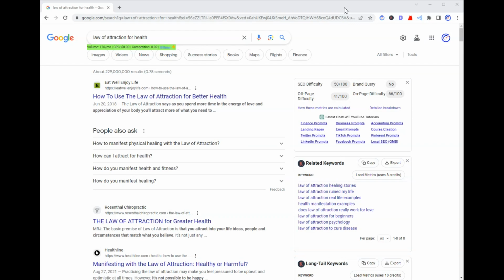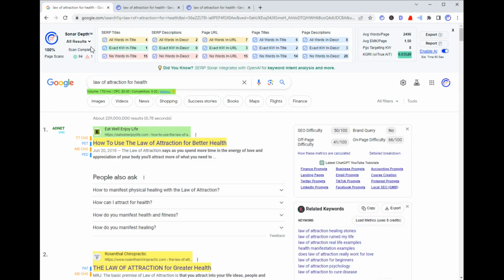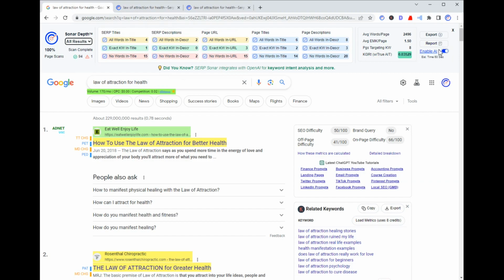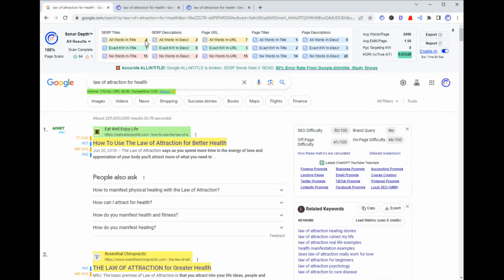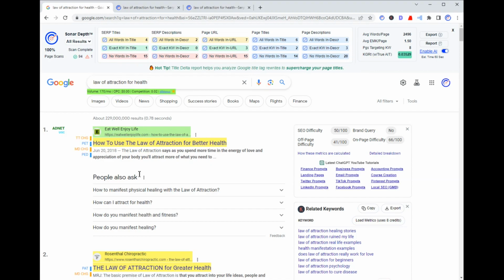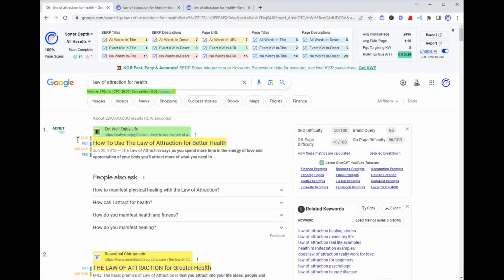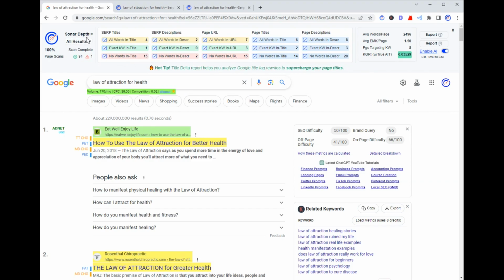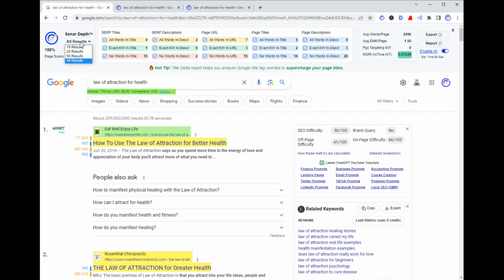SERP Sonar App Bar & Keyword Detector [v1]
Hey there! Welcome! And thanks for checking out this overview of the SERP Sonar v1 App Bar and Keyword Detector settings!

SERP Sonar is a browser extension for Chrome that helps SEOs and digital marketers extract data and insights from the Google SERP to drive higher rankings and better ad conversion.

And SERP Sonar is now in OUT OF BETA!

ABOUT --
J. Paul Hendricks has been dabbling in digital since Web 1.0; building and growing data-centered products and businesses but spent more time in the financial services industry than in digital marketing. The algorithms worked with were not Google’s, but those used by brokers and hedge funds to trade their portfolios. But finding simple, repeatable solutions to challenging problems was a common thread.

These combined experiences led to SERP Sonar, a tool that helps collect field data, identify patterns and generate insights from the search engine results pages. Both the financial markets and the Google algos are complex, data-driven systems. And succeeding with both requires a quantitative approach. SERP Sonar helps digital marketers gather and analyze key search engine results page data.

The SERP Sonar browser extension IS FREE, and provided on an as-is basis. No guarantees are made as to the accuracy or effectiveness of the data or information it provides. Like any tool, it is most effective when used in combination with other useful tools (the most important one is your brain), as well as a solid strategy and common sense.